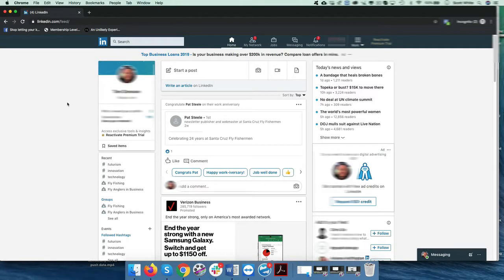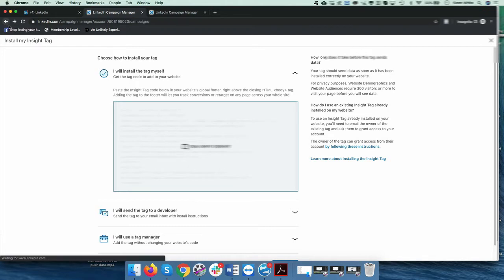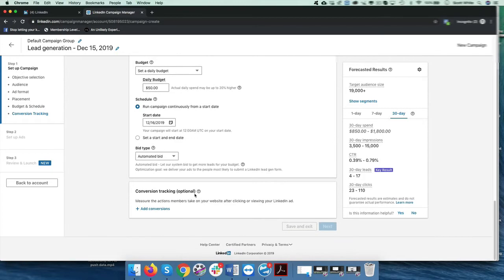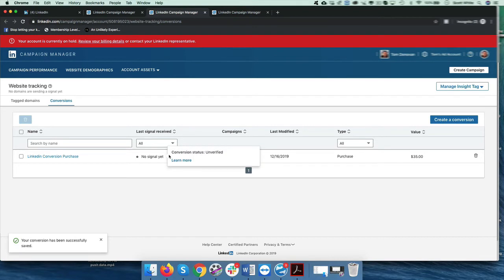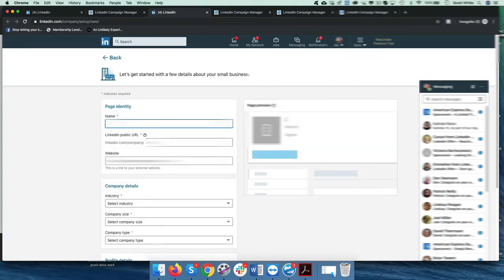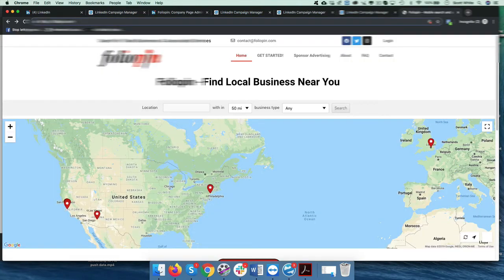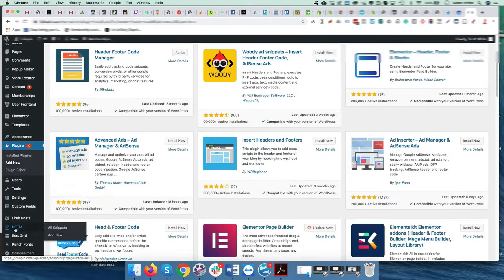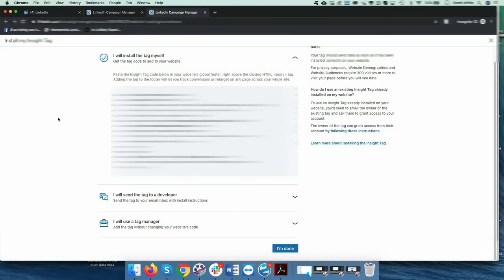How To Install Linkedin Pixel a website in 7 min or less.